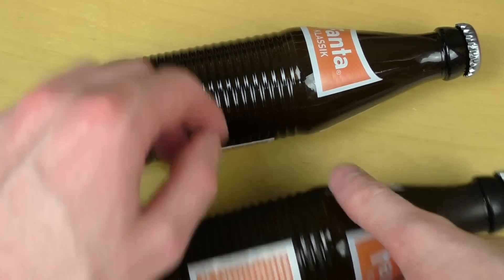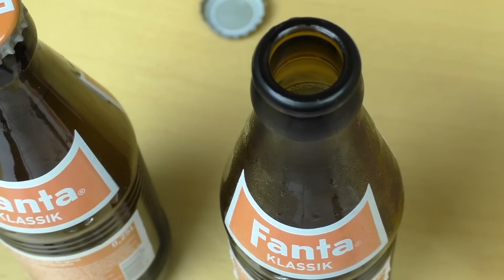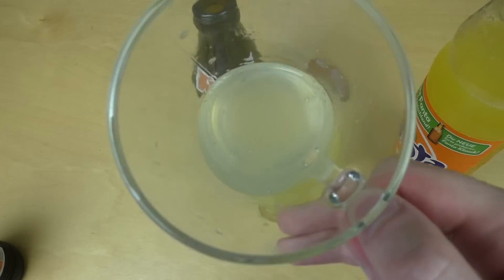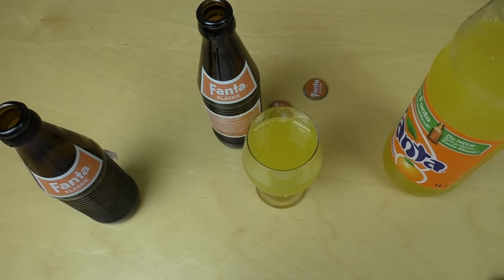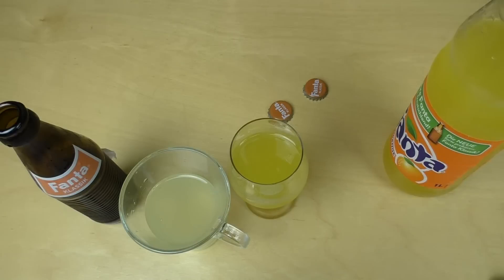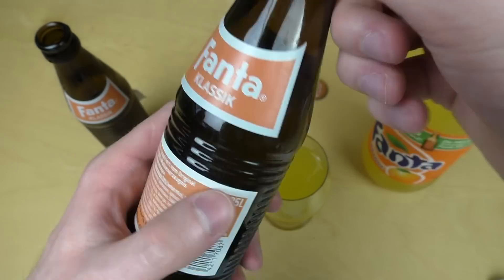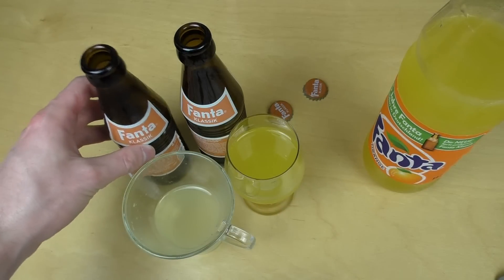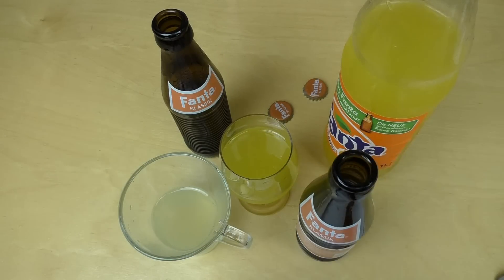Fanta Klassik - Retro Fanta 75th Anniversary Edition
This stuff tastes a little bit like orange has less sugar, that's it.
German starts 3:40